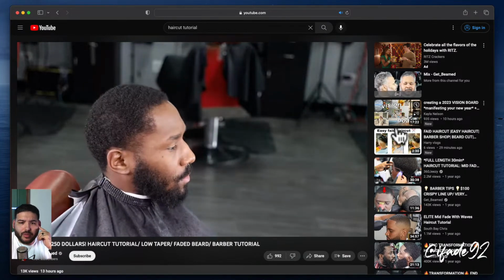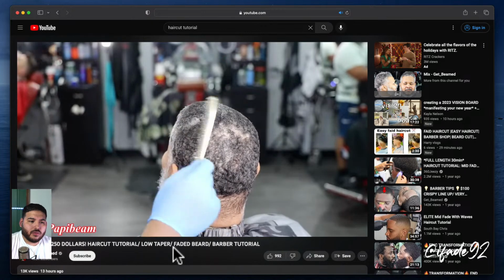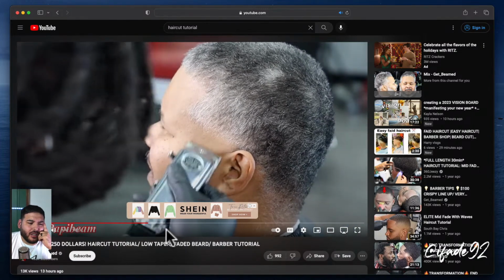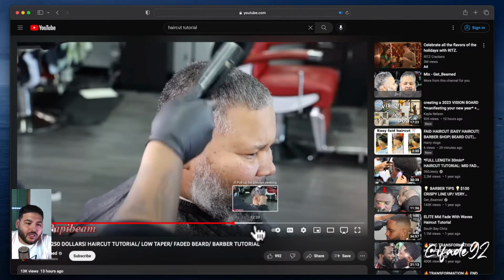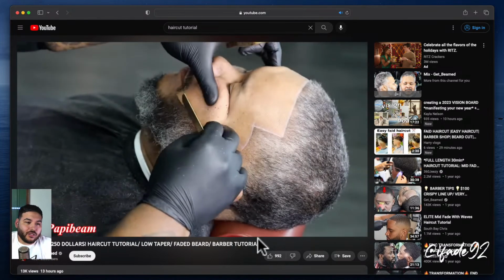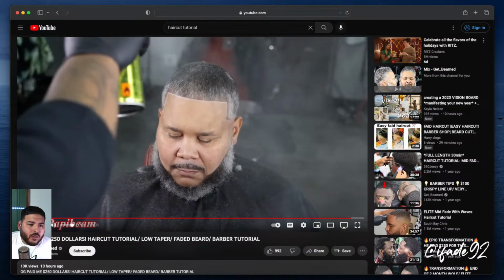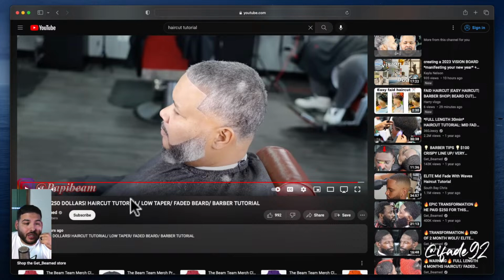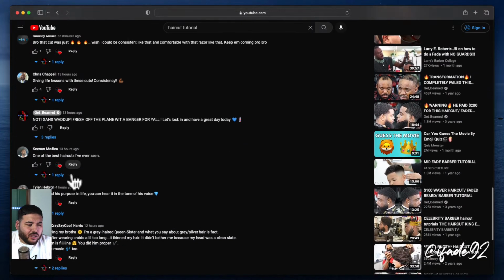Reacting to the first video that pops up when I search “Haircut Tutorial” on YouTube